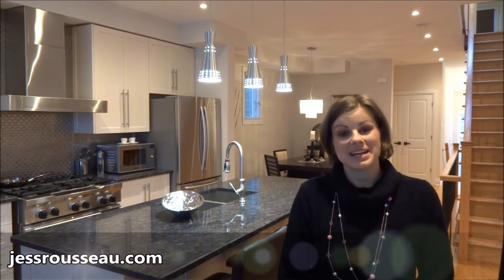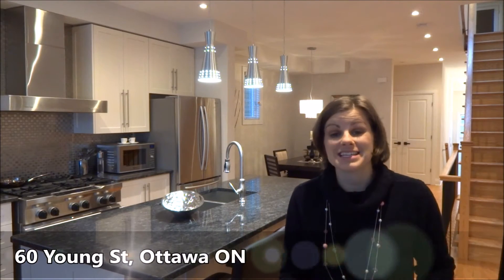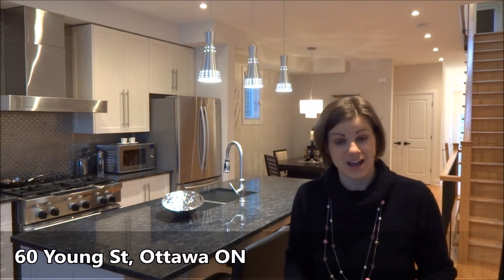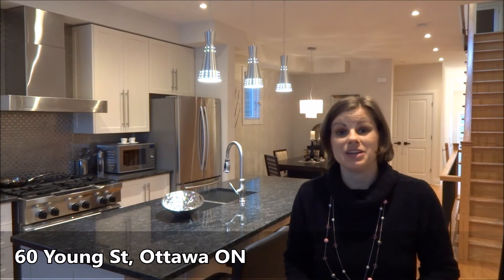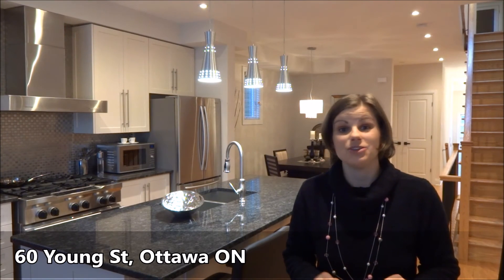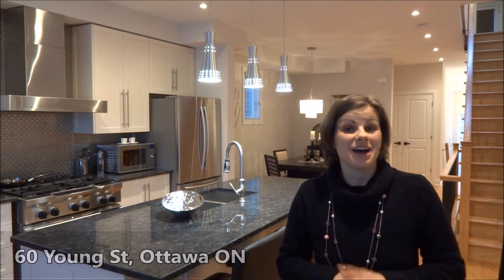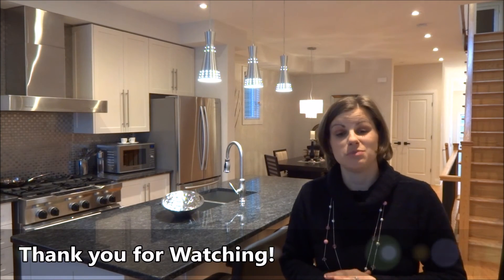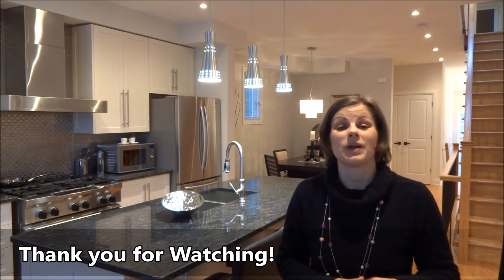60 Young St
Located in West Center Town close to Dow's Lake and Little Italy.  3 Bedroom, 4 Bath single detached home offers apx 2400 sq/ft with attached garage.  High end finishes including 4" red oak hardwood floors throughout, granite counters, pot lights, blinds, 2 gas fireplaces. All 5 appliances included, featuring a 36" steel gas range and professional grade steel hood fan. Central air-conditioning, 100' private yard with gas BBQ. Home theatre included! Master bedroom with ensuite & balcony.  High ceilings throughout! Finished basement with full bath and fireplace. Energy star Certified, tankless water system.